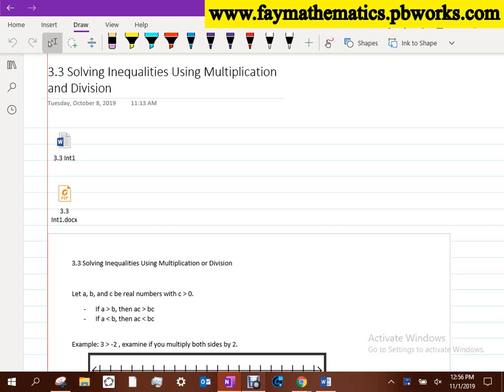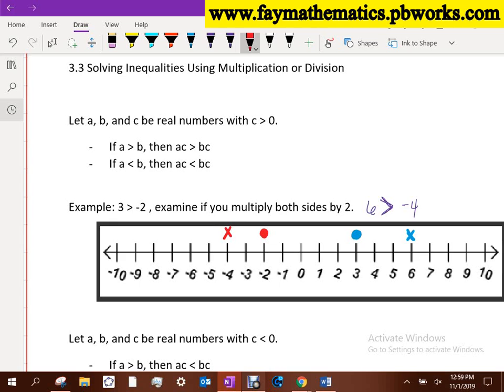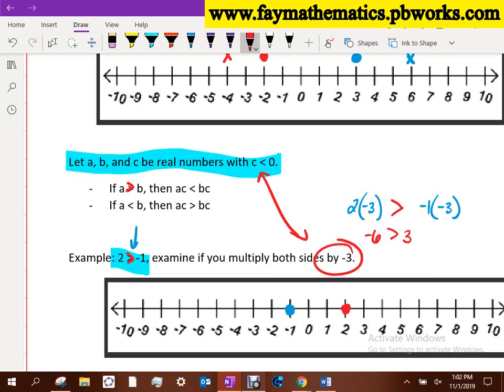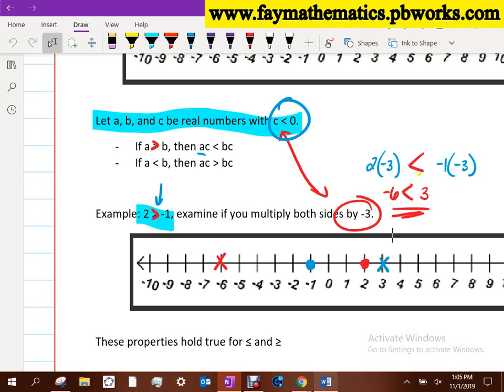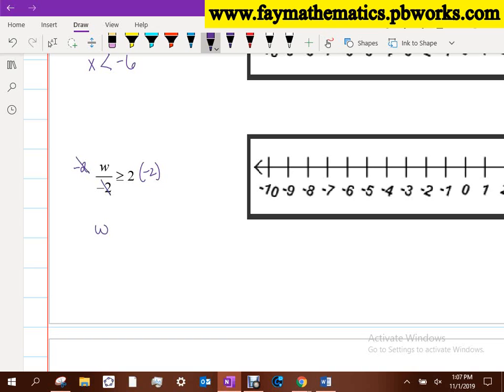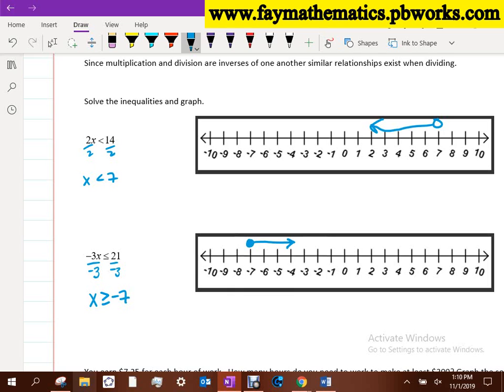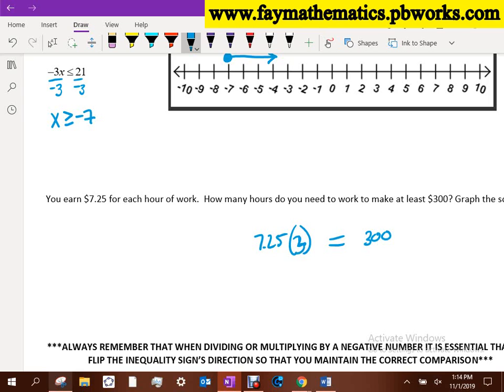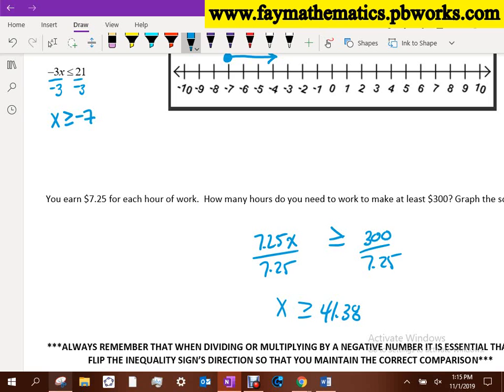11 01 2019 3 3 INT1